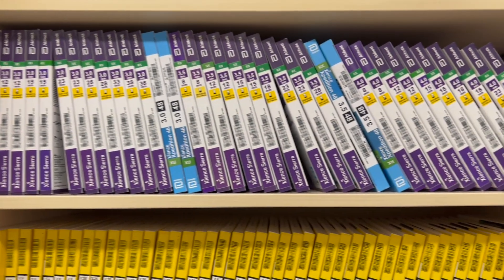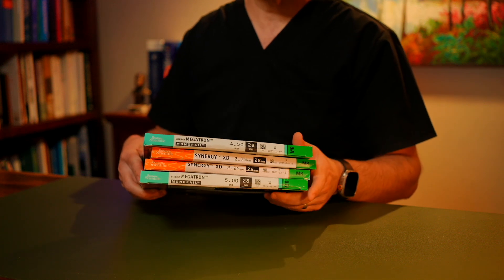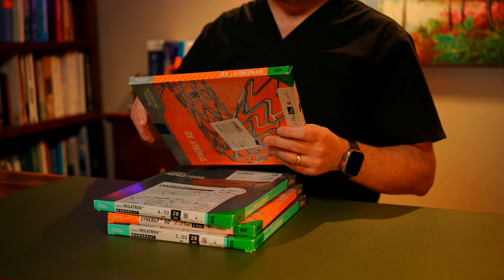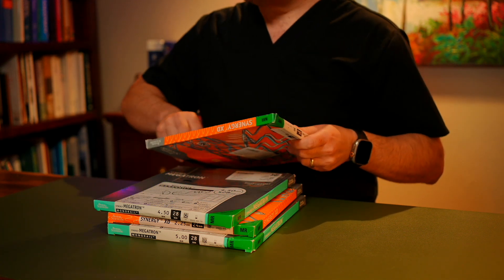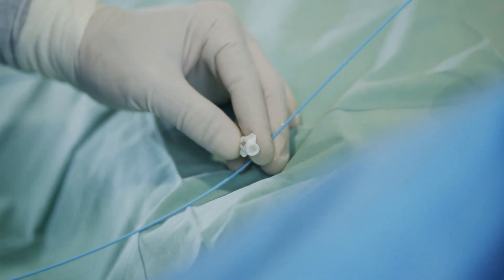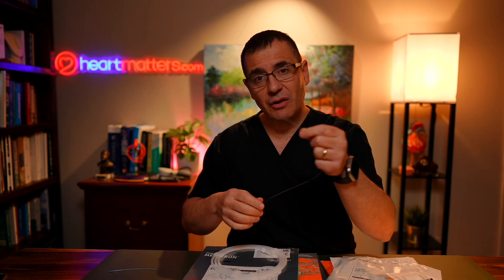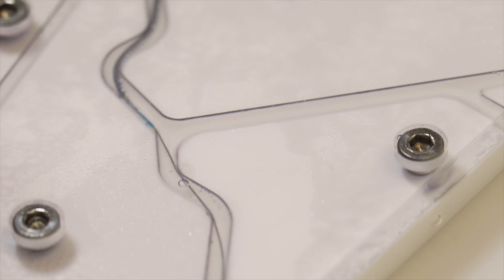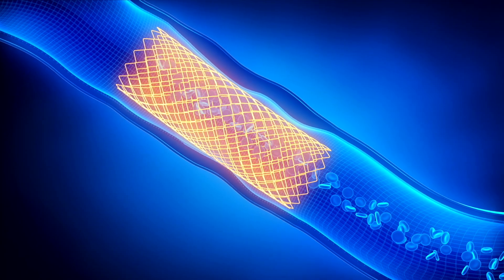Unboxing a Heart Stent: A Closer Look at What Goes Into Your Procedure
Ever wondered what a heart stent actually looks like before it goes into your body? In this unique video, cardiologist Professor Peter Barlis unboxes a real coronary stent straight from the cath lab shelf.

We examine the packaging, handling, and preparation of stents for use in life-saving procedures. Whether you've had a stent placed or are simply curious about how these tiny devices work, this is your behind-the-scenes look into the world of interventional cardiology.